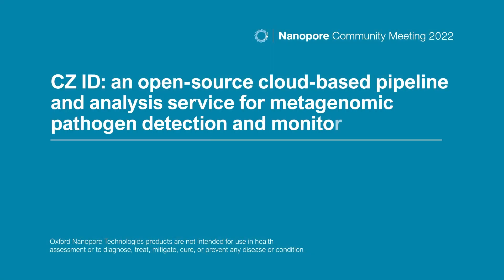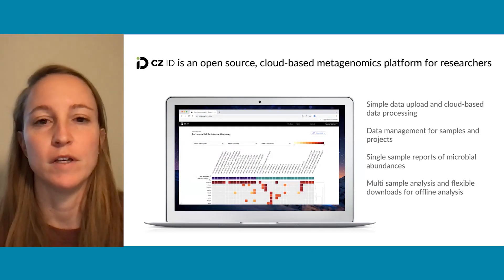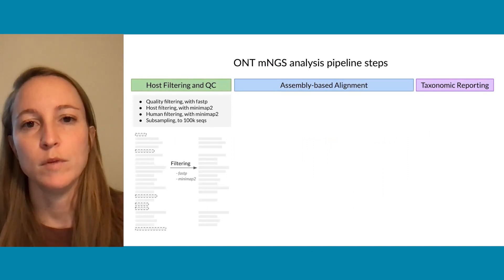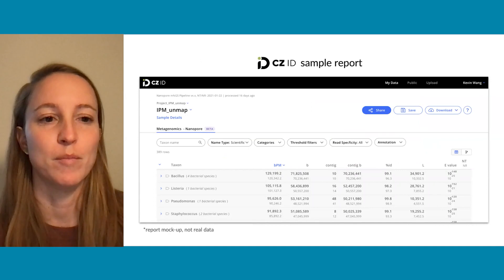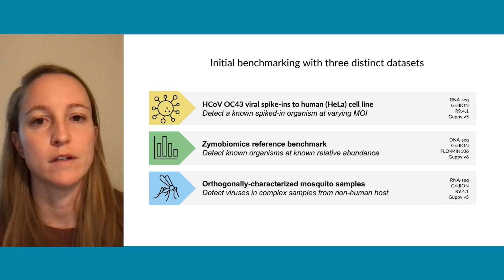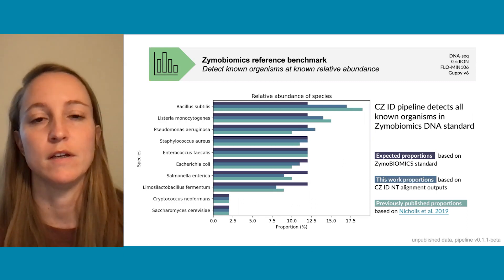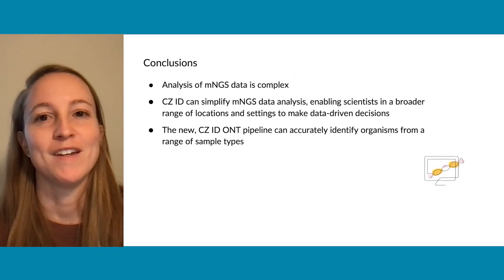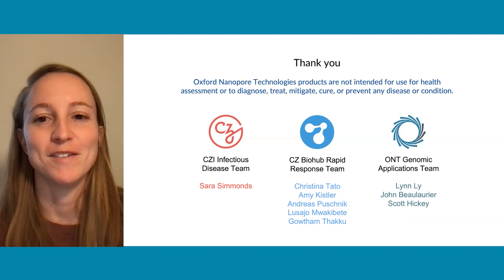Katrina Kalantar: CZ ID: an open-source cloud-based pipeline for metagenomic pathogen detection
Metagenomic next-generation sequencing (mNGS) has transformed disease surveillance by enabling the rapid, unbiased detection and identification of microbes without pathogen-specific reagents, culturing, or a priori knowledge of the microbial landscape. While Oxford Nanopore sequencers have transformed the ability to track diseases during outbreaks by providing compact and portable sequencing technology, long-read methods offer specific challenges for successful implementation of metagenomics within the context of disease surveillance. mNGS data analysis requires a series of computationally intensive processing steps to accurately determine the microbial composition of a sample. Most mNGS data analysis tools require bioinformatics expertise and access to local server-class hardware resources which presents an obstacle for many research laboratories, especially in resource-limited environments. Here, we describe the CZ ID portal, which is an open-source cloud-based metagenomics pipeline and web application that overcomes these barriers and provides a service for global pathogen detection and monitoring